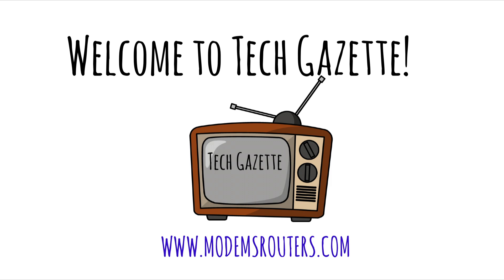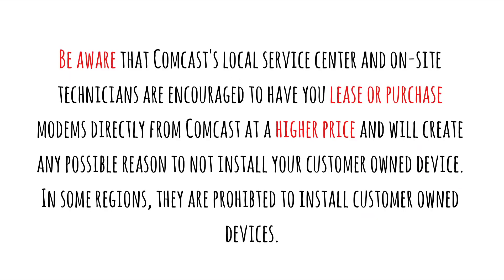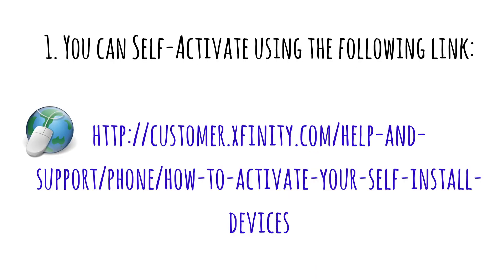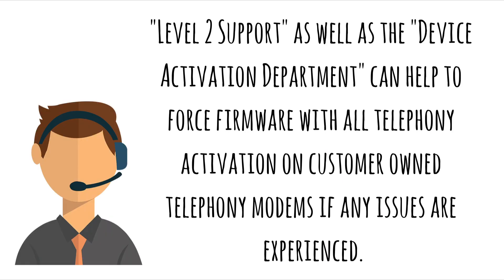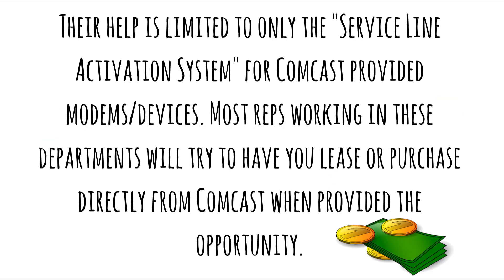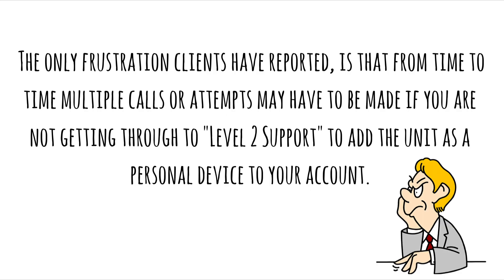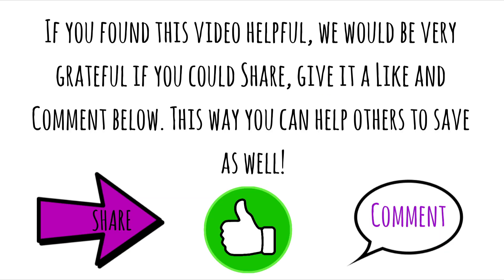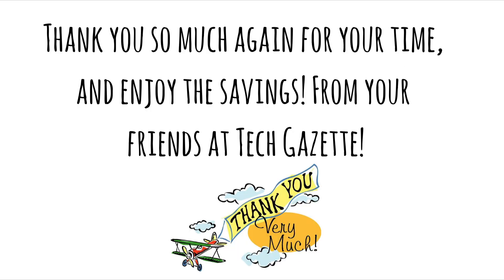How to activate Arris TM822G with Comcast Xfinity cable service!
Great source for modems and routers approved for most providers at the best prices